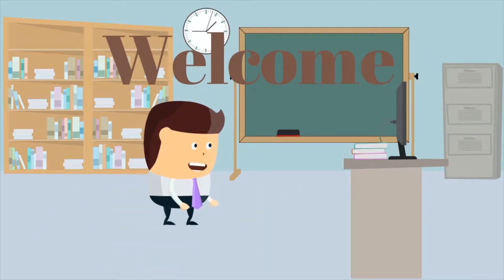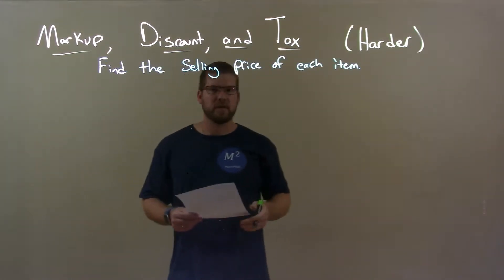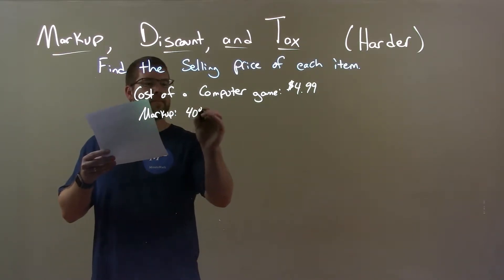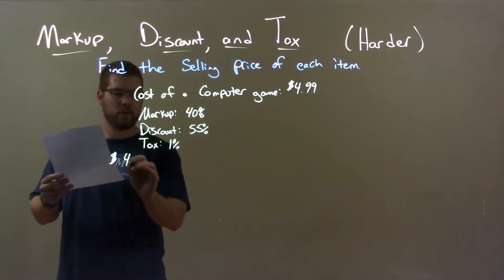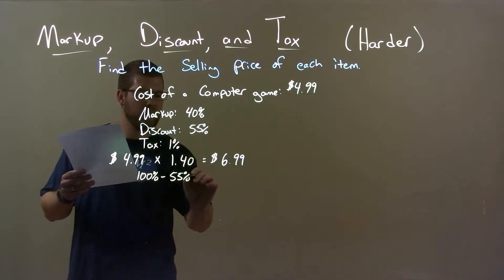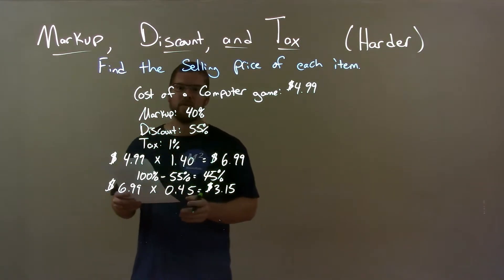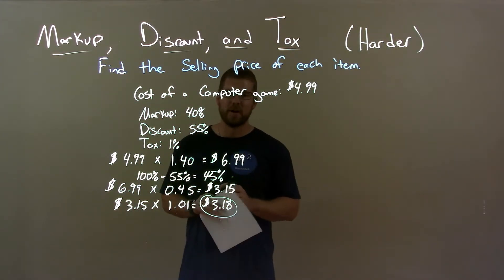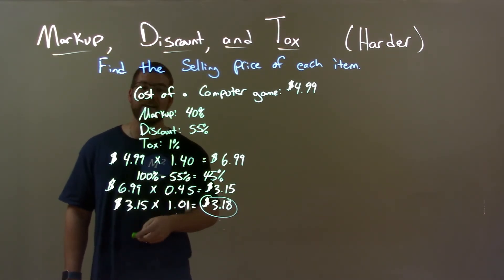Find the Price: Cost of computer game $4.99, Markup 40%, Discount 55% and Tax 1%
In this math video lesson on Markup, Discount, and Tax, I find the selling price of a computer game with a cost of $4.99, markup of 40%, discount of 55%, and tax of 1%.